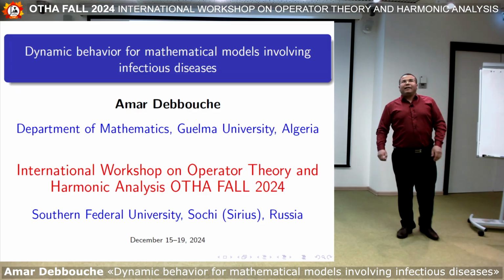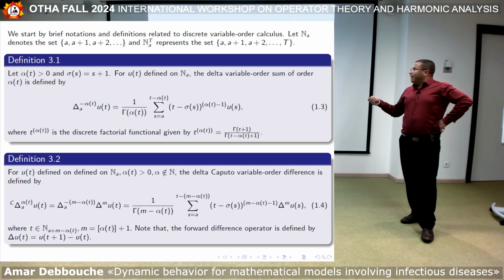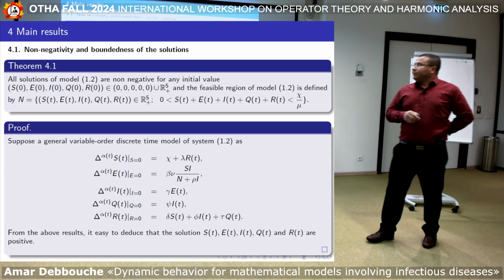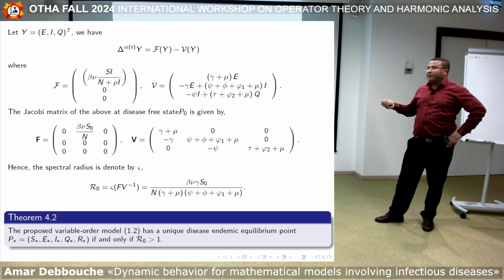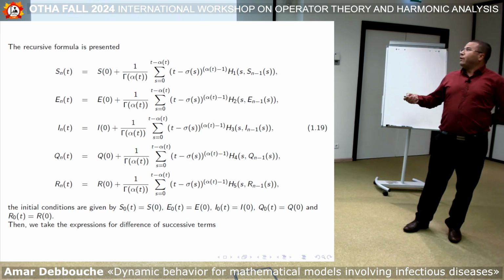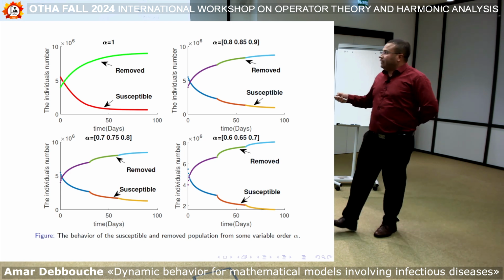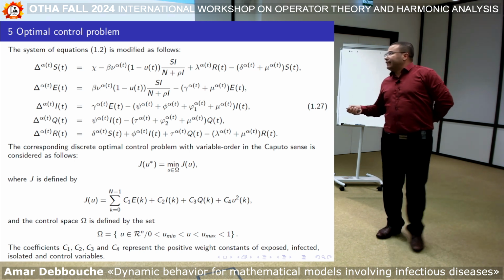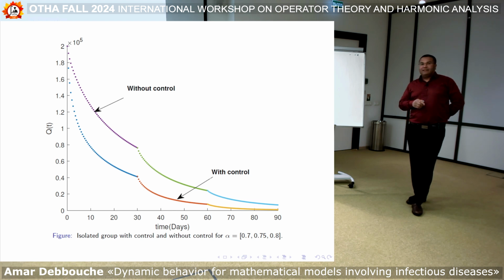Workshop OTHA Fall-2024 - Amar Debbouche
International scientific workshop "OTHA Fall 2024" was held on 15-19 December 2024 in Sirius (Sochi), Russia.